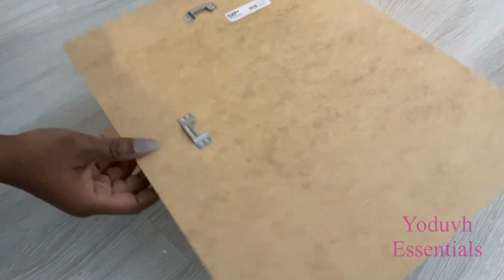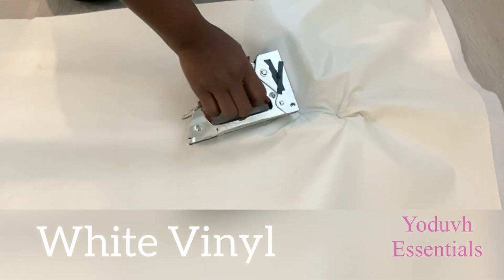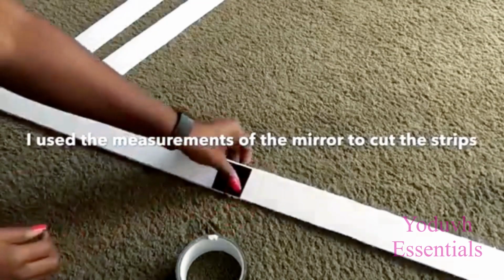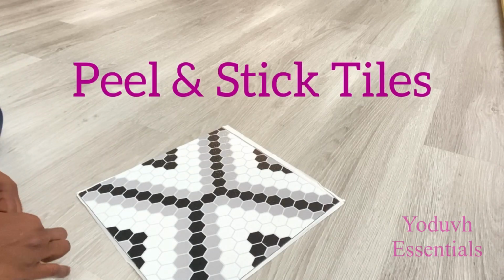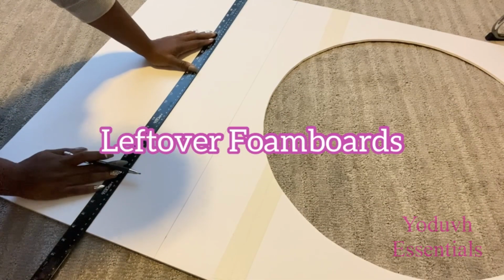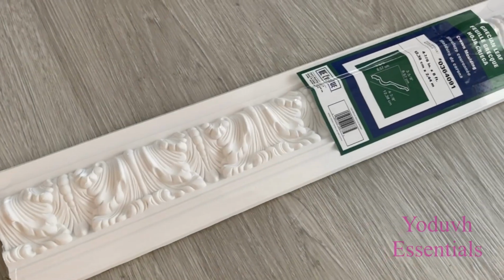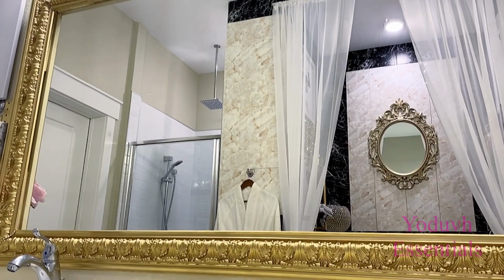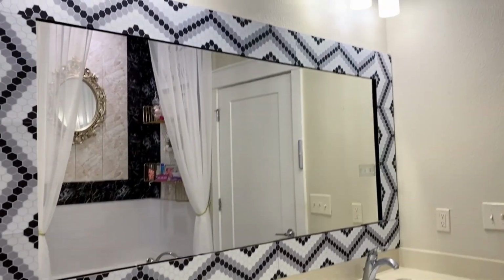5 IDEAS FOR YOUR LARGE BATHROOM MIRROR YOU NEVER THOUGHT OF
5 IDEAS FOR YOUR LARGE BATHROOM MIRROR YOU NEVER THOUGHT OF
This is a DIY Video on How To fake a high End look with your bathroom mirror in a Rental! This is also a way to make the most of the Large Mirror (Bathroom) mostly found in a Rental!

ALL THE ITEMS USED:
Mirror 1:
IKEA wooden boards from picture frames
1” foam
White Vinyl
Heavy duty staple gun
Duck Tape
Scotch mounting tape

Mirror 2:
Art paint pallets from the Dollar Tree
Silver spray paint
Foam boards
Duck Tape
Large and small gems from Walmart
Silver plastic spoons
Adhesive Tabs for mounting

Mirror 3:
1 pack of peel & stick floor tiles from Joann Fabric
Polyurethane finish from Home Depot

Mirror 4:
Foam boards
Marble contact paper from Walmart
Scotch mounting tape

Mirror 5:
Crown Moulding
Gold spray paint
Plywood
Tack nails and A hammer
Scotch mounting tape
18”x 18” mirrors
Canvases
Strong Transparent Adhesive Tape:
Angle Trim cutter
Gorilla construction glue

yoduvh_diy